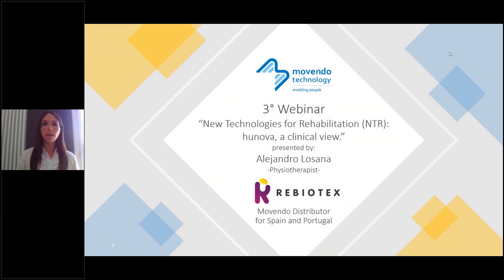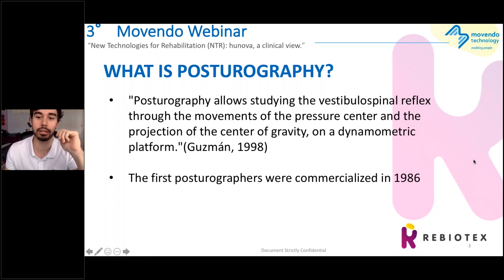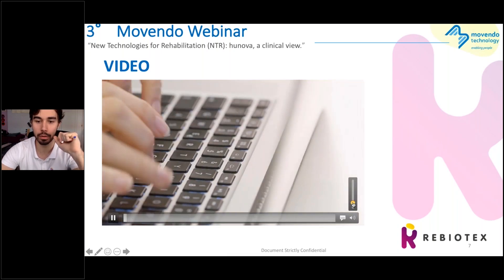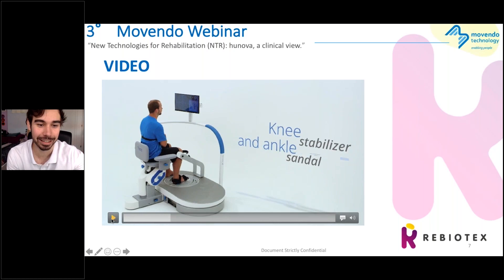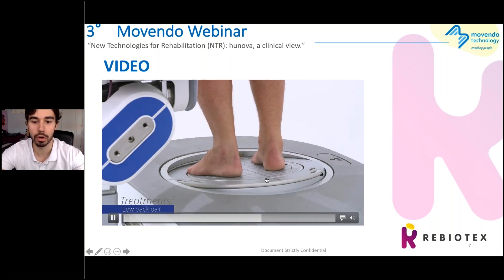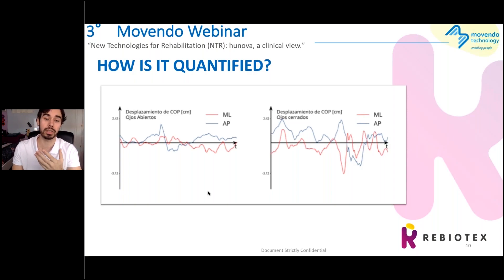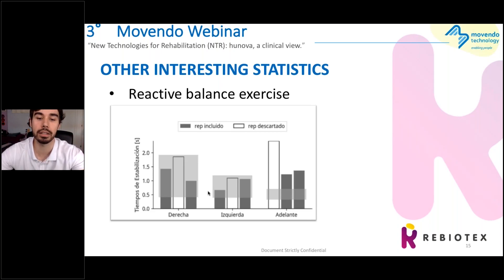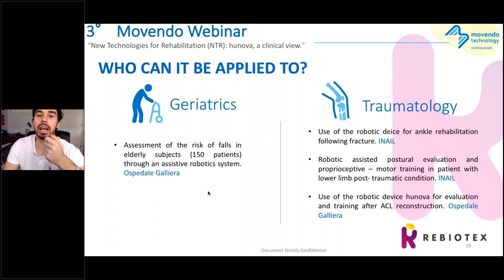3° Movendo Webinar in collaboration with Rebiotex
3° Movendo Webinar
"New Technologies for Rehabilitation (NTR): hunova, a clinical view" presented by Alejandro Losana.

Our distributor for Spain and Portugal discussed about: "New Technologies for Rehabilitation (NTR): hunova, a clinical view." The webinar focused on the evolution of posturography from a clinical perspective and how hunova has made a revolution in this field for neurology, orthopedics and sports rehabilitation.